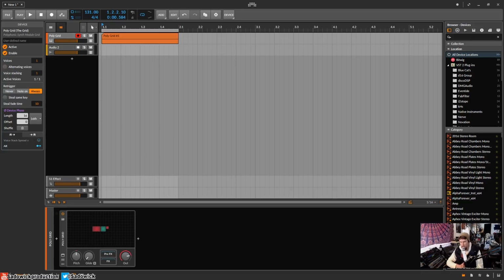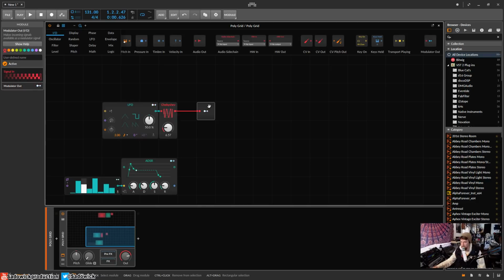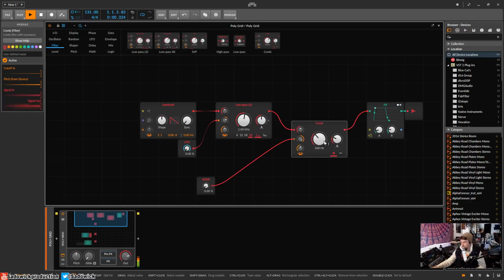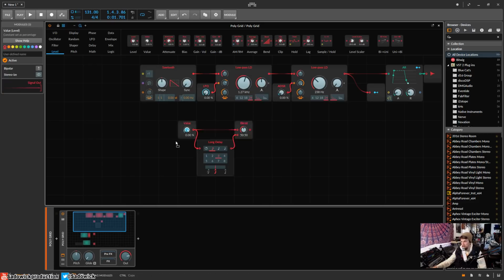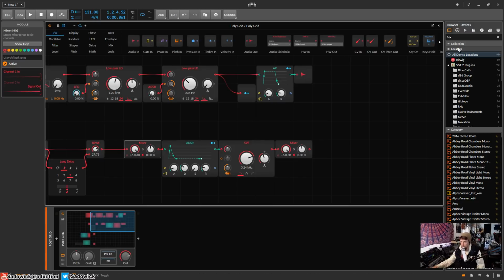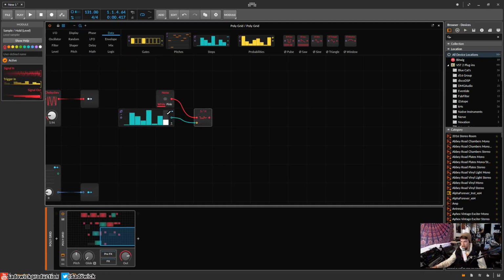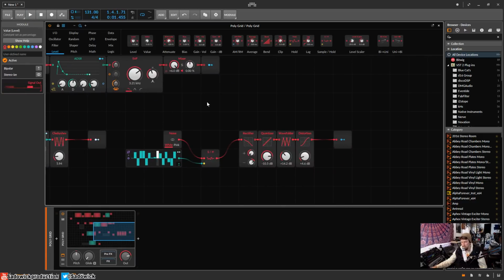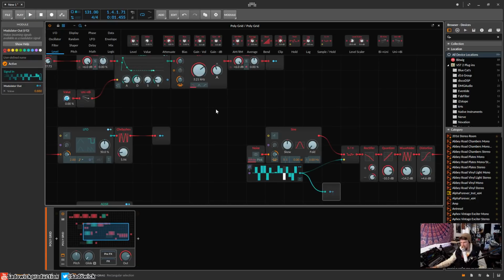Bitwig the grid Redirects & Data Flow